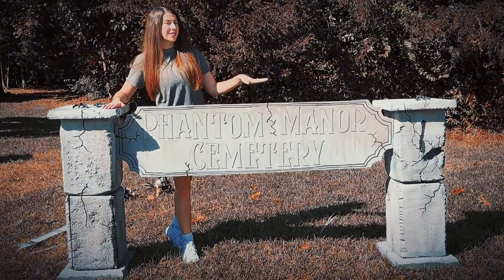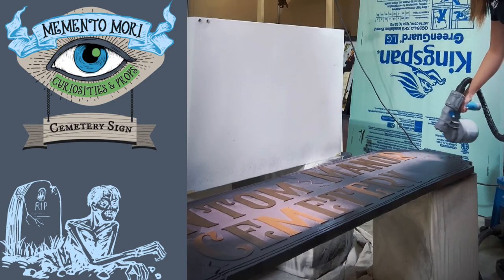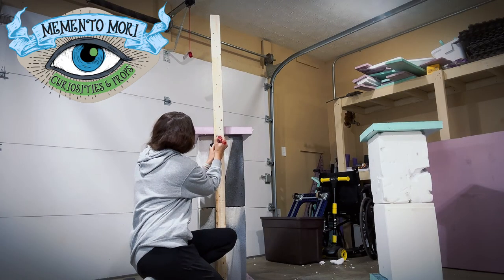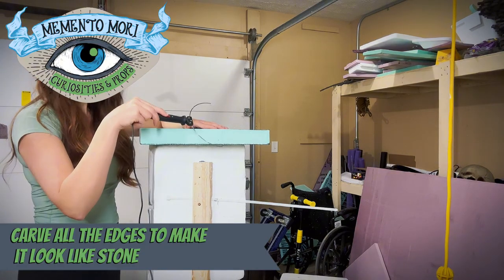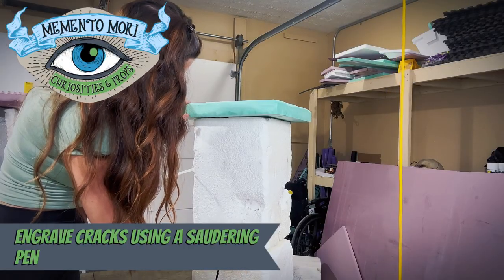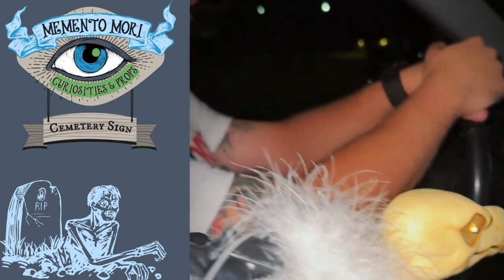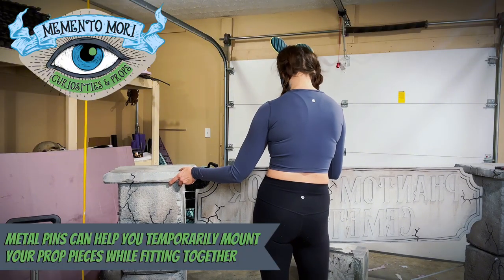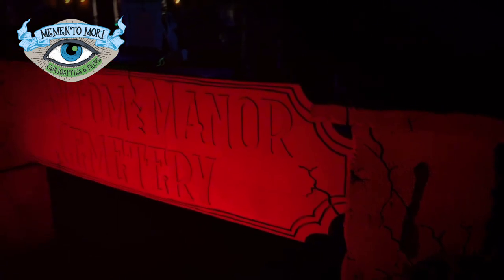Make a DIY Foam Cemetery Sign with PERFECT 3D Letters 🦇 DIY Halloween Props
Welcome to Memento Mori’ YouTube channel, where we bring you the most spooktacular DIY Halloween props and crafts! In this video, we'll show you how to make a DIY Foam Cemetery Sign with PERFECT 3D Letters, adding that extra eerie touch to your yard haunt or cemetery entrance.

Using special effects techniques and prop making skills, we'll guide you through the process of creating this hauntingly realistic foam prop. Whether you're a seasoned prop maker or just starting out with Halloween DIY projects, this tutorial is perfect for Halloween enthusiasts of all levels.

With easy-to-follow steps and creative tips, you'll learn how to craft the perfect cemetery sign, complete with 3D letters. Get ready to transform your yard into a chilling graveyard scene that will impress your neighbors and trick-or-treaters alike.

Join us as we dive into the world of DIY Halloween crafts and prop making. Don't miss out on this spine-tingling adventure! Happy haunting! 🦇

Links to Products:
Cricut Explore 3

Cricut Knife Blade for Cutting Foam

Craft Foam Bundle

Loctight Spray Adhesive

Liquid Nails Fuse It